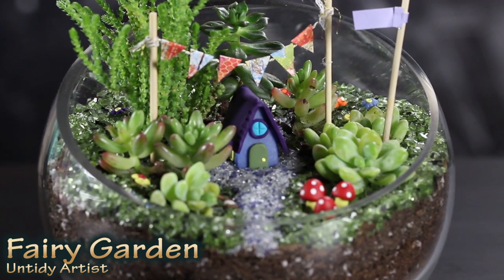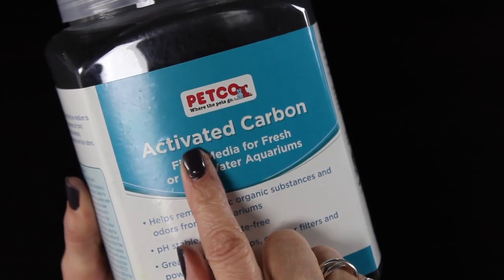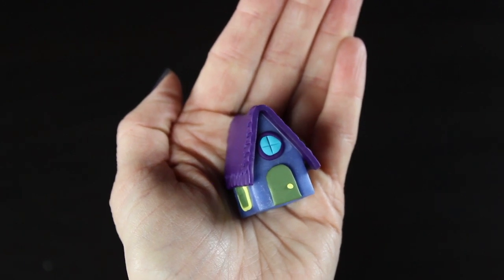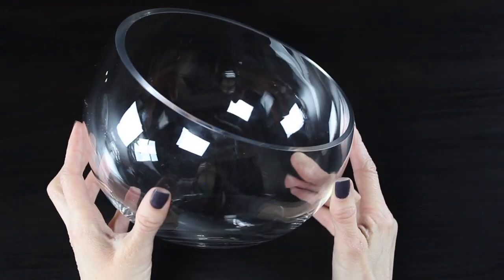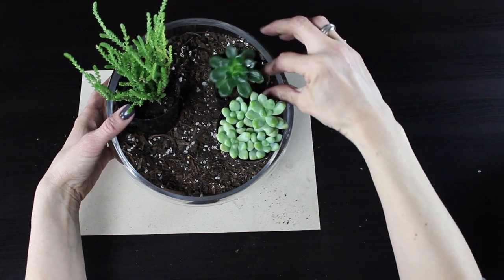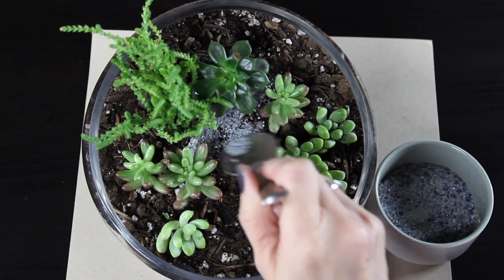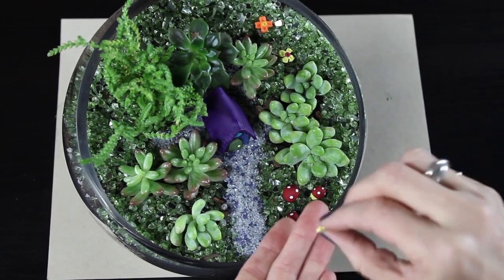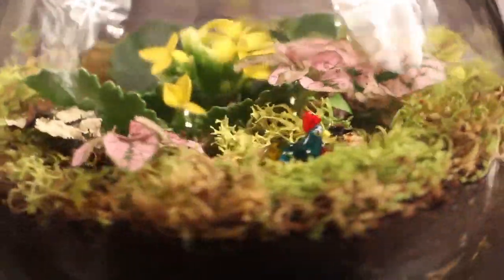DIY Fairy Garden and Terrarium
Learn how to make a whimsical Fairy Garden in this simple step-by-step tutorial.

•••PURCHASE SUPPLIES ONLINE•••
GLASS BOWL

ACTIVATED CHARCOAL

SCULPEY CLAY

Share pics of your Fairy Garden on Instagram @untidyartist